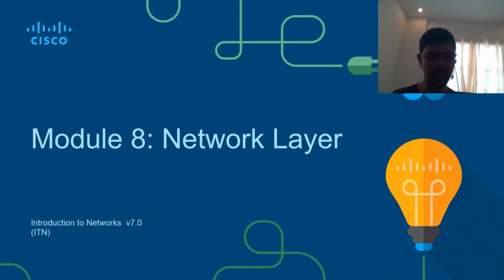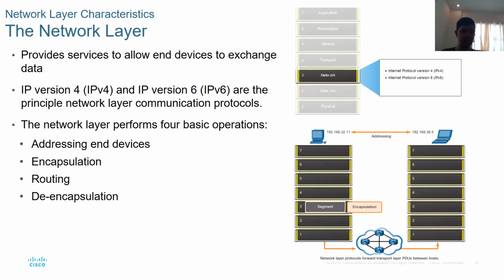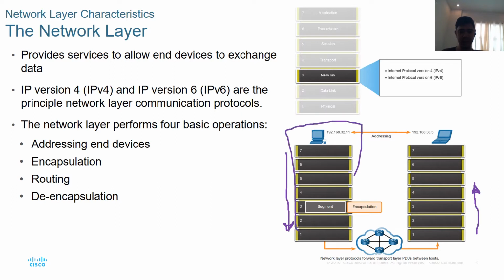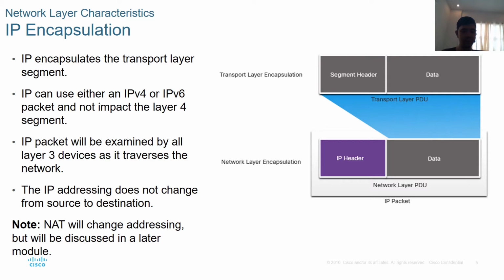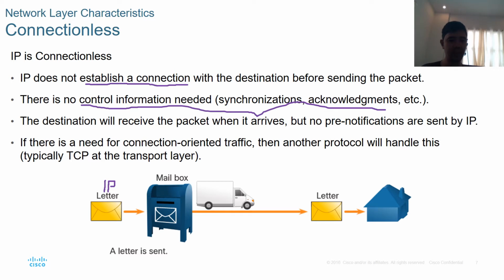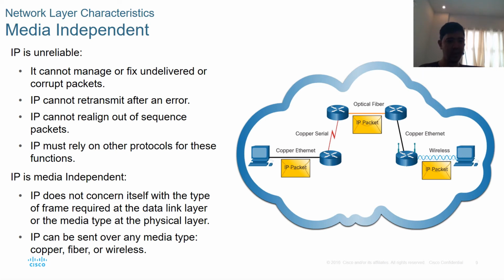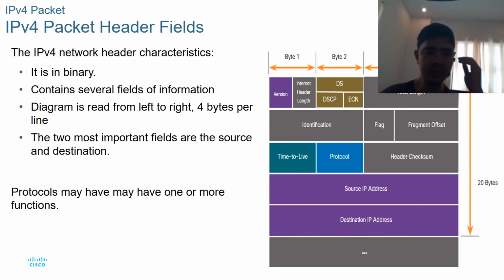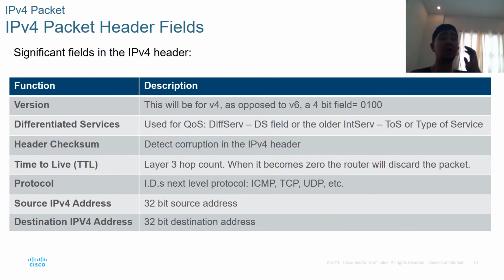cisco1 chapter8 part1